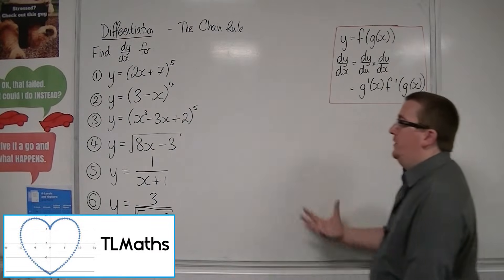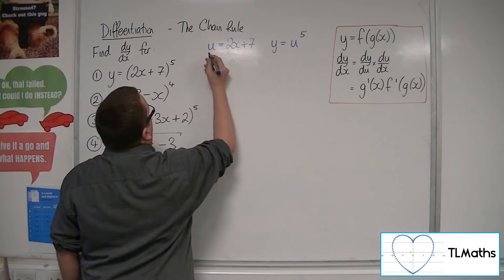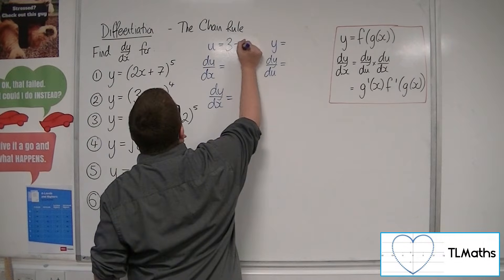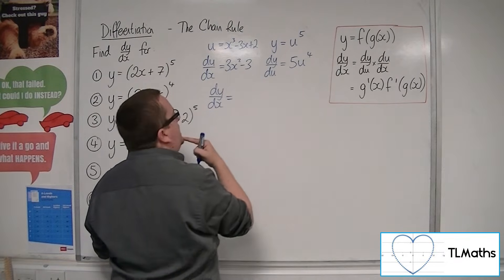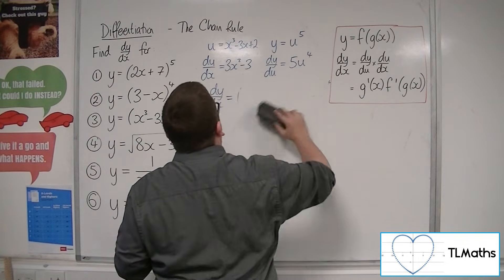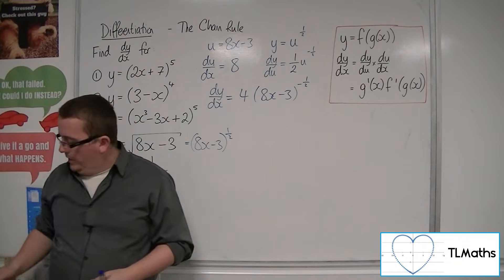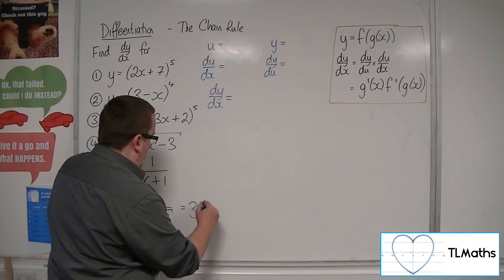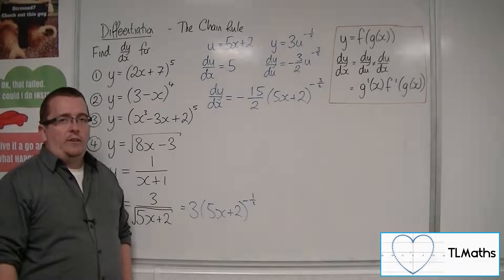A-Level Maths: G4-02 Differentiation: Examples of using the Chain Rule Part 1 (long method)